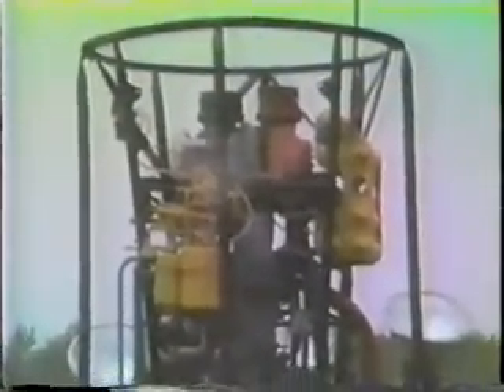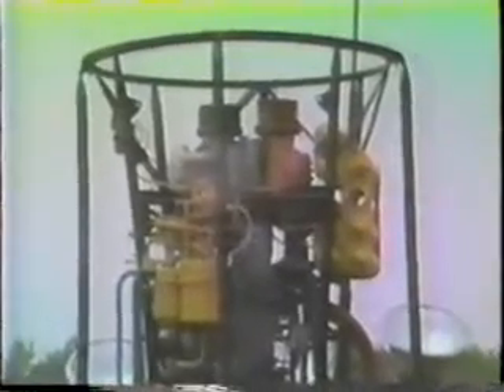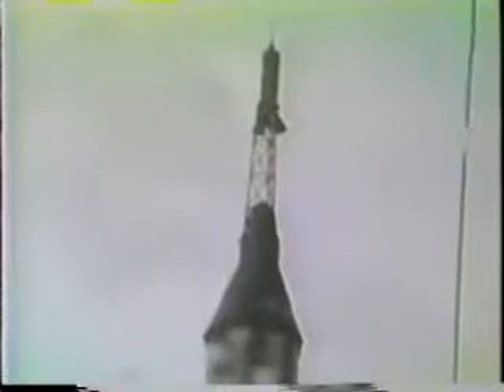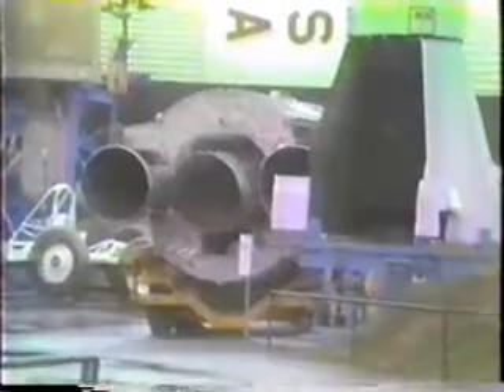Space Camp - Konrad Dannenberg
Konrad Dannenberg is one of the original Peenemunde veterans who helped build the Saturn V.  Here he is in 1987 talking about the V2 and Redstone.